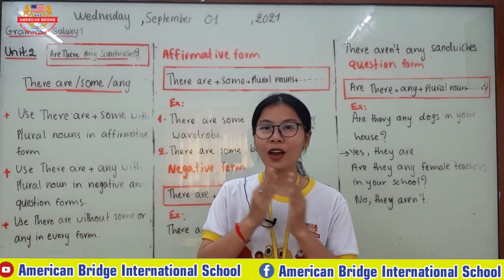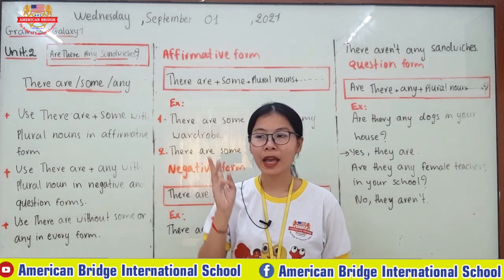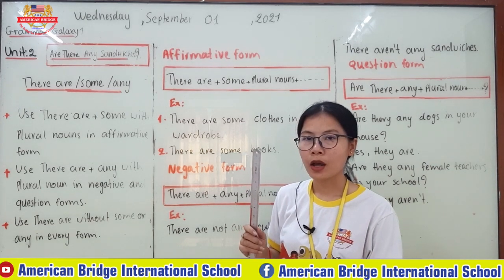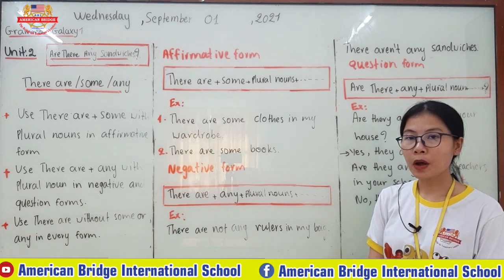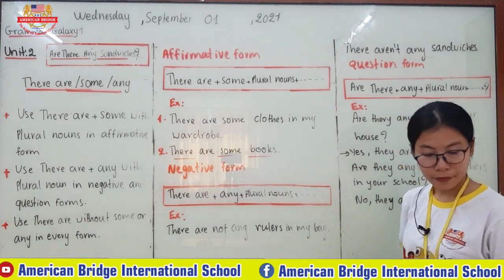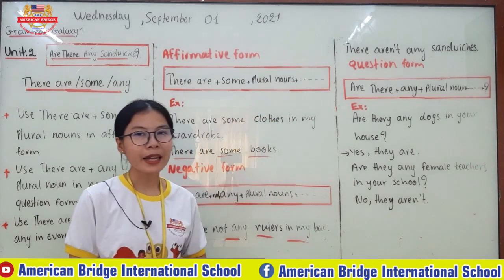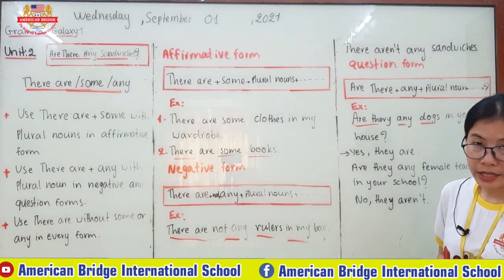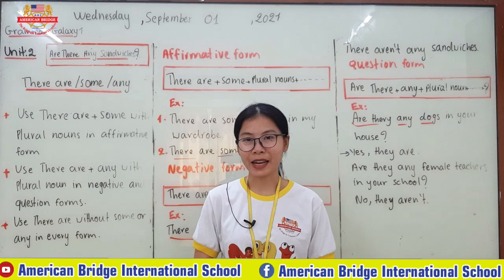Level 4/Subject: Grammar Galaxy 1/ Unit 2:Are There Any Sandwiches?/ Page 15(2nd)/Date: Wed/01/09/21